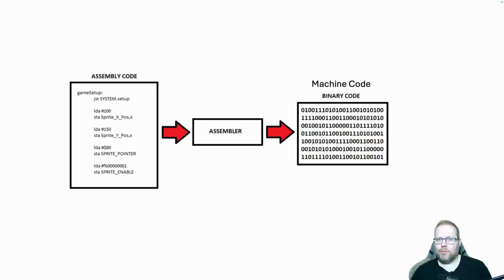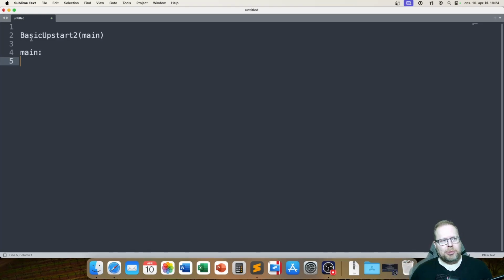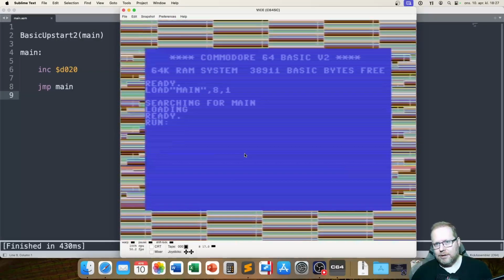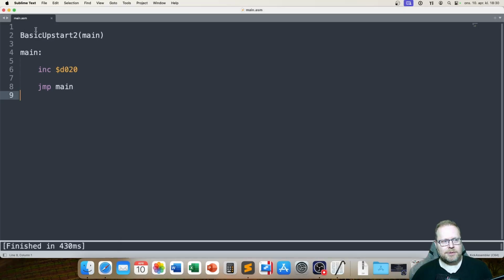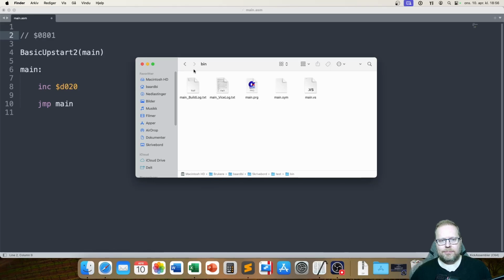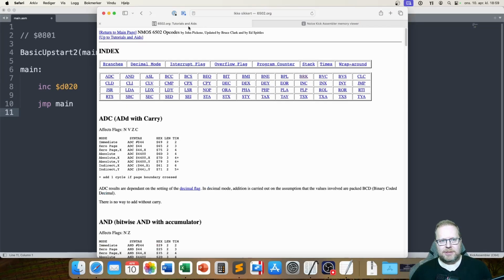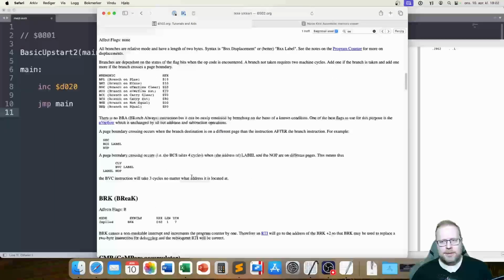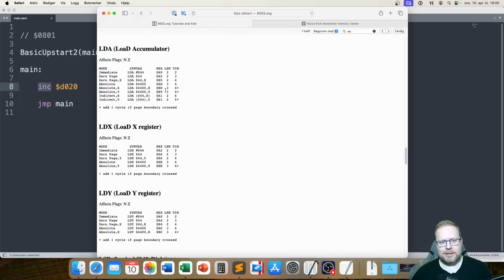C64 Assembly Programming Part 9 - Assembler & Mnemonics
PS! I was recently corrected by someone who knows what they are talking about. I have been calling LDA, STA and the other three letter commands "Opcodes". That's not correct. They are called Mnemonics and the corresponding number code in machine language is called an Opcode. I apologize for the confusion this may have caused.

What is the assembler and how does it work? In this episode we take a closer look at that, as well as taking a closer look at opcodes.